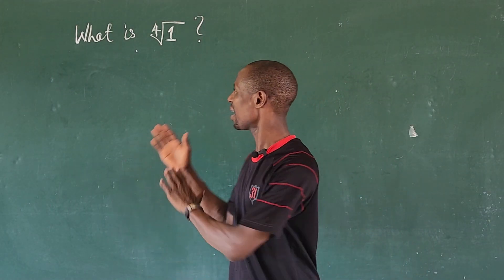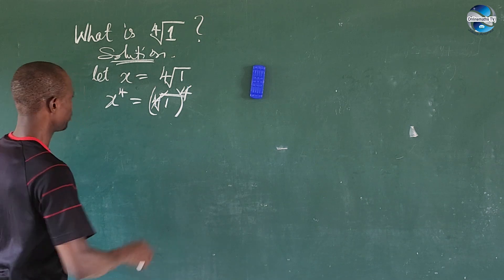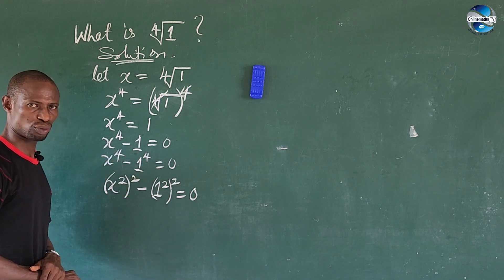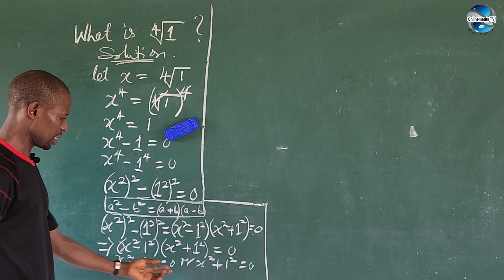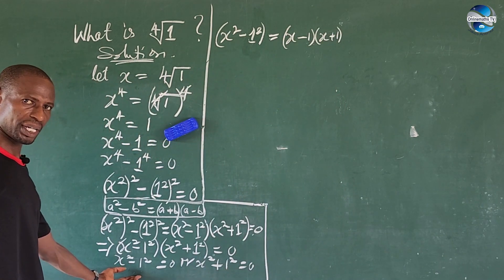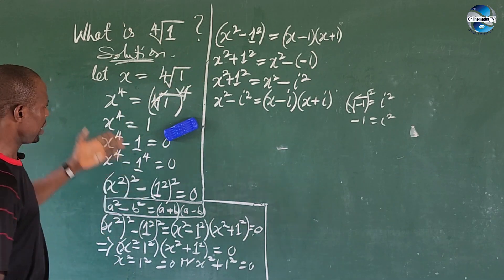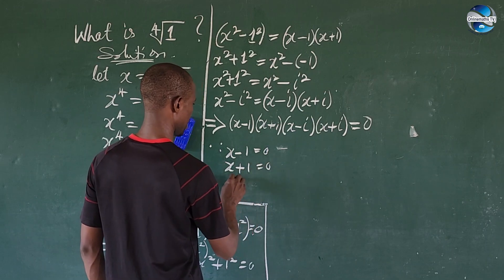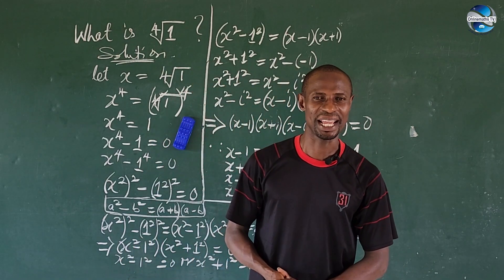Simplify ∜1 || How To Simplify Radical Without Calculator.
Hi, how do you simplify ∜1? 🧑‍🎓

 Check the procedures out here!!! 💕✍️✍️